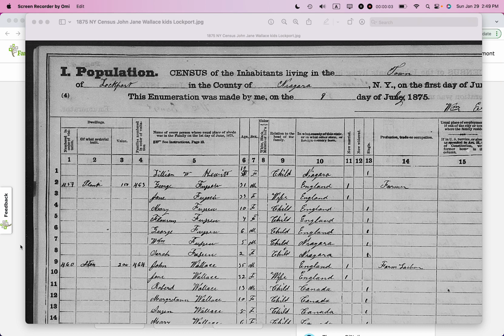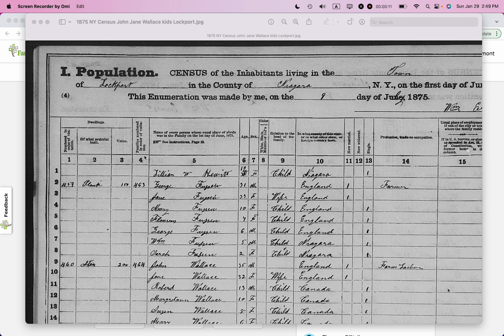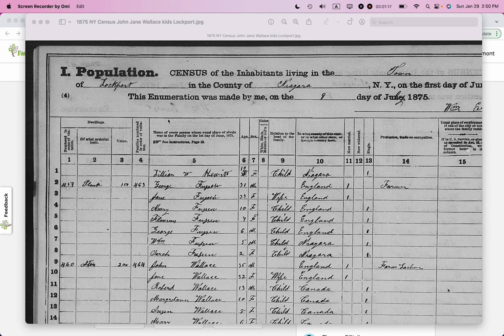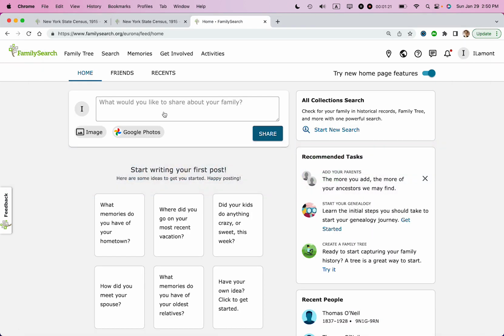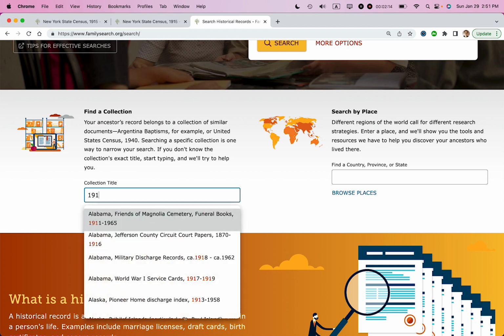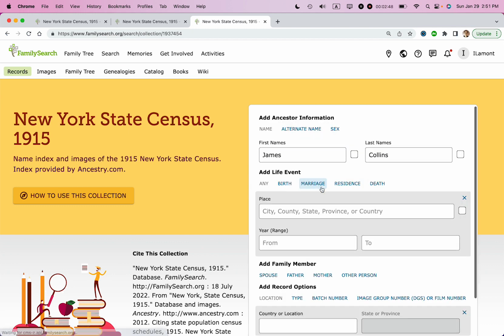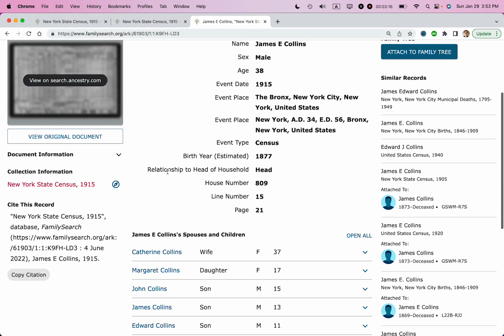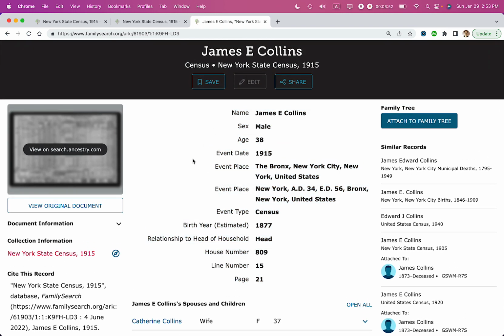How to access free New York state census records on FamilySearch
New York state census records are on FamilySearch. Here's how to access the free data. Narrated by EasyGenie founder Ian Lamont.

ABOUT US

GENEALOGY TIPS